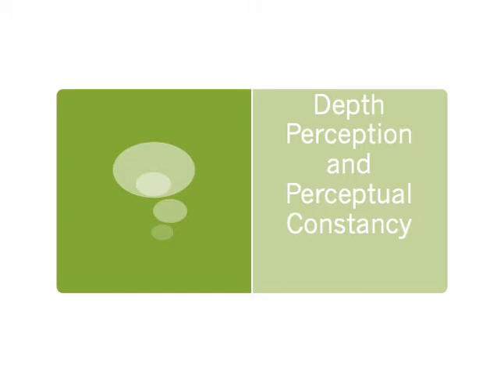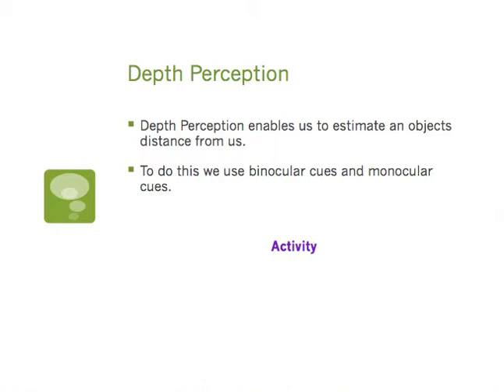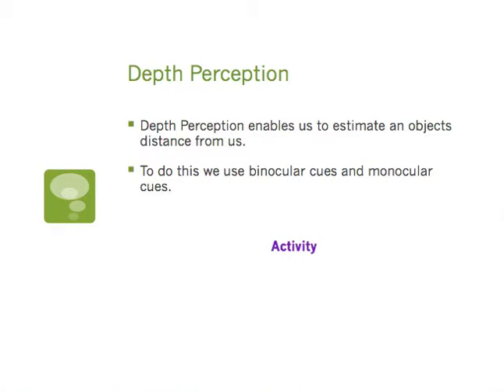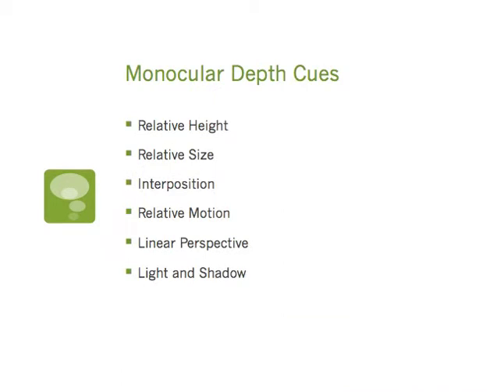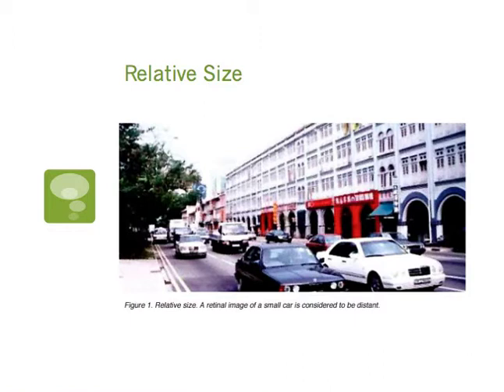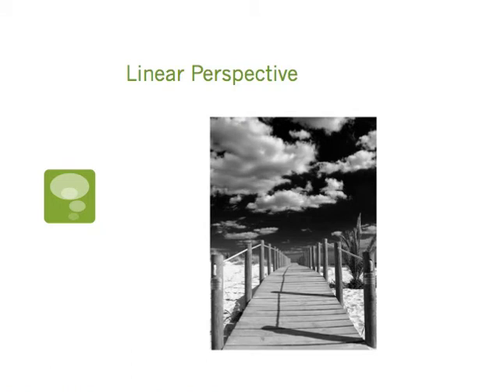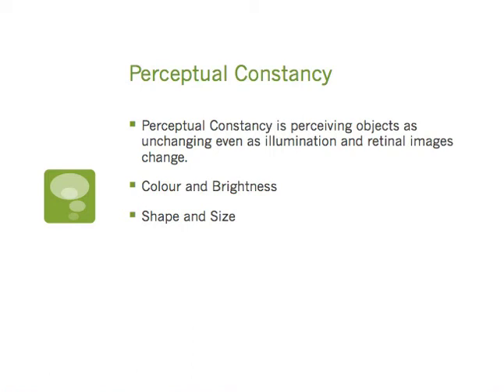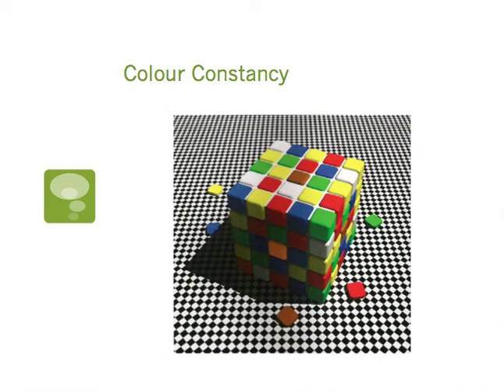Depth Percetion and Perceptual Constancy